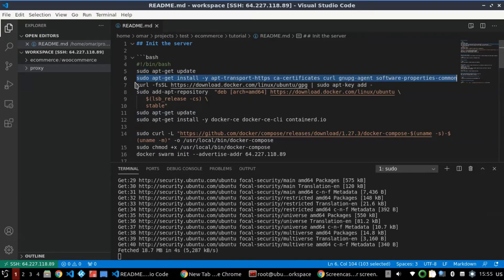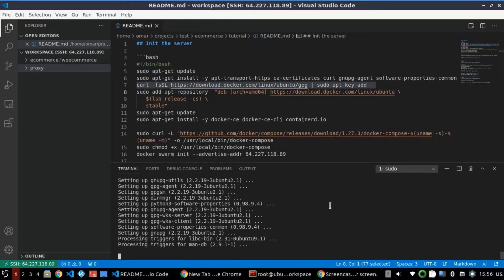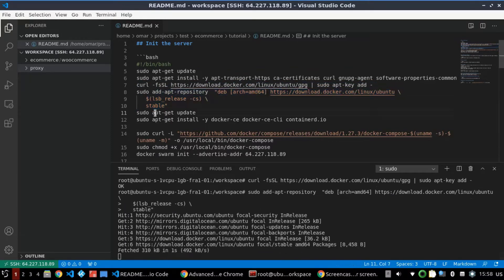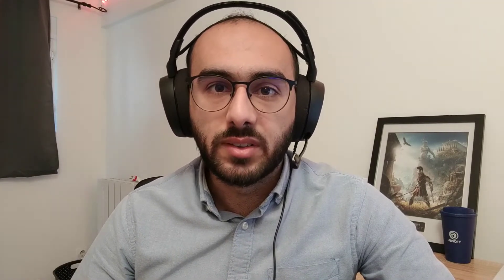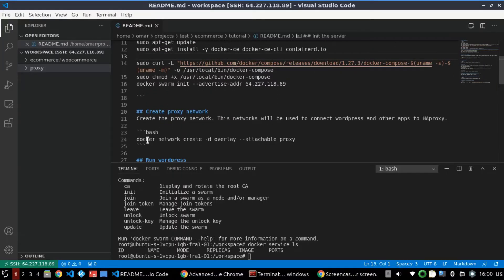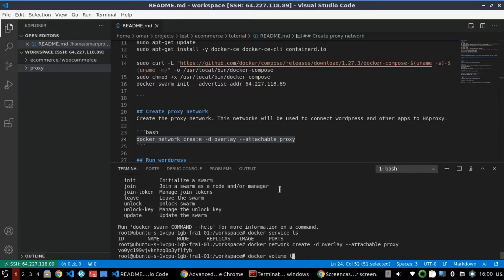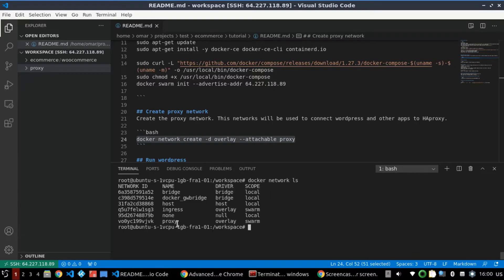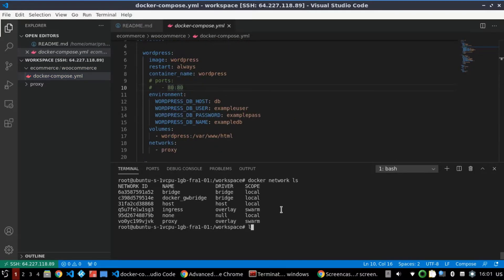Setup your wordpress website with letsencrypt ssl and haproxy for free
I have created a website using wordpress and I've added free SSL using letsencrypt... Here's how !

Personnally, I am deploying it on my raspberry pi 4B

This video shows how to deploy a wordpress + free ssl. All the tools used are the official tools.
Wordpress is deployed using docker swarm for a production-like environment.
SSL is provided by letsencrypt, but Haproxy uses this ssl certificate to force https instead of http.

Table of content:
[ 00:00 ] Introduction
[ 01:12 ] Step1: Rent a server for 5$/monh
[ 01:12 ] Step2: Provision the server
[ 02:49] Step3: Install wordpress
[ 03:47] Step4: Buy a domain name
[ 04:11 ] Step5: Add Haproxy
[ 06:11 ] Step6: Debugging the haproxy config and fix it
[ 08:24 ] Step7: Create the SSL certificate
[ 09:15 ] Step8: Auto renew the SSL certificate
[ 09:47] A small recap

DJI Osmo 4
Google Pixel 2 phone